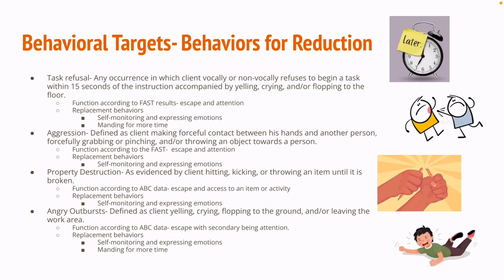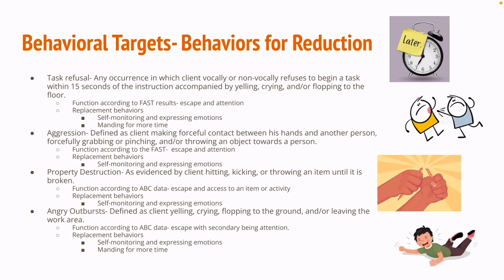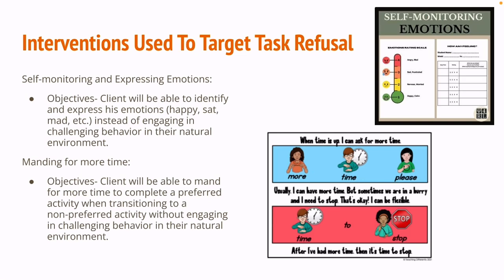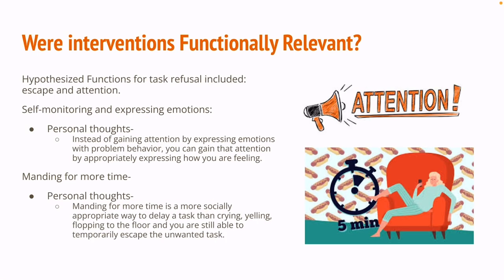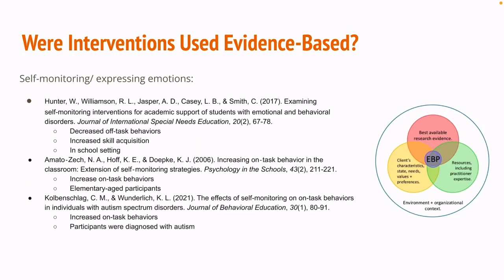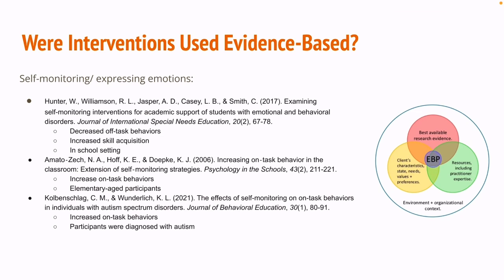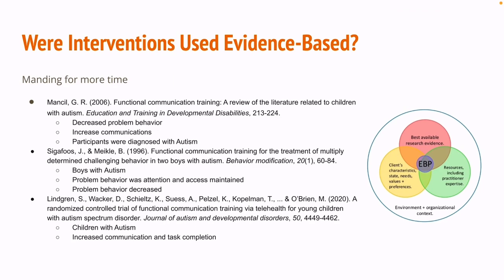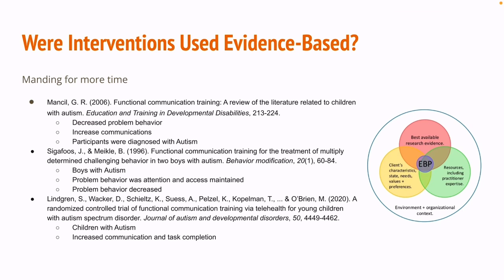SPCE683_804 Case Study #2